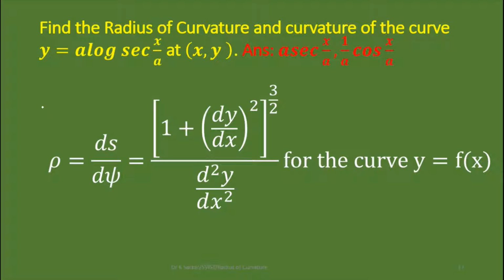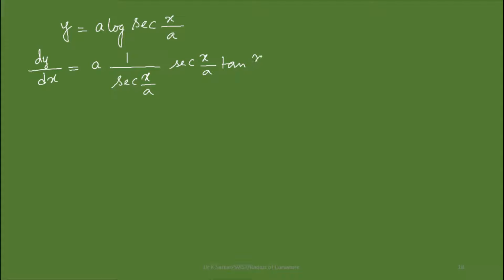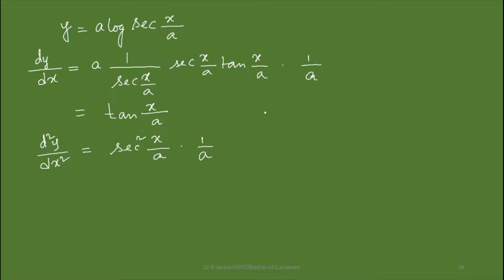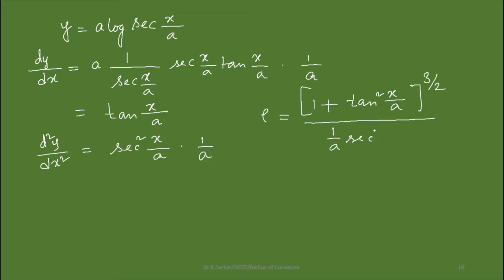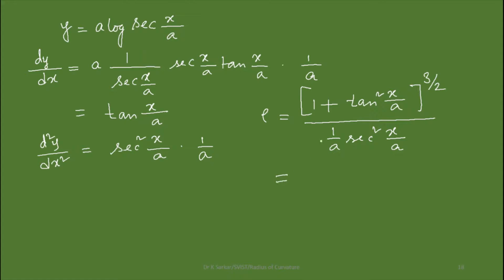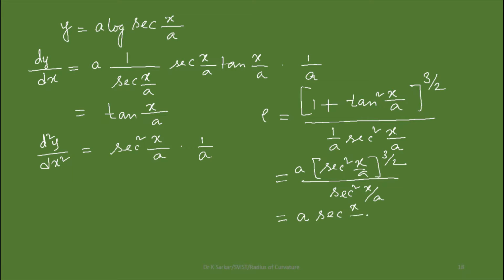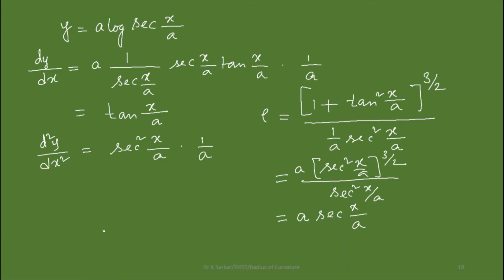Mathematics 1A/1B || Lecture 3 || Radius of Curvature and curvature of a curve at (𝒙,𝒚 )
Find the Radius of Curvature and curvature of the curve 𝒚=𝒂𝒍𝒐𝒈 𝒔𝒆𝒄 𝒙/𝒂 at (𝒙,𝒚 )
Mathematics 1A/1B
 Lecture 3